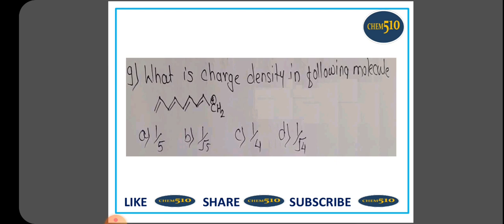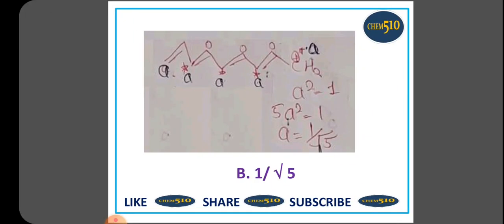MCQ series | Molecular Orbital Theory | Quick Revision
MCQ Series
molecular orbital theory

11th/12th/BSc/MSc/Chemistry/GATE/SET/NET/

Chem510

Please set VIDEO QUALITY “320/480P”
I'm on Instagram as @chemystery510. Install the app to follow my photos and videos.